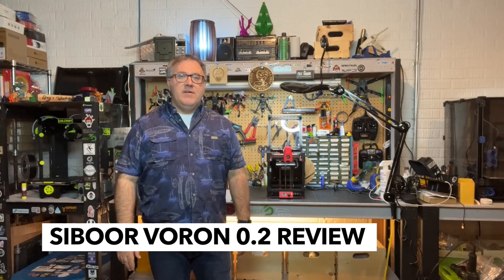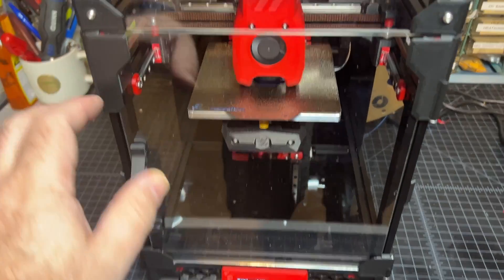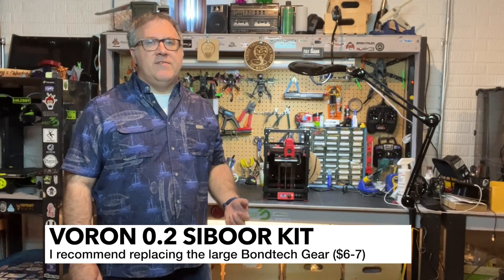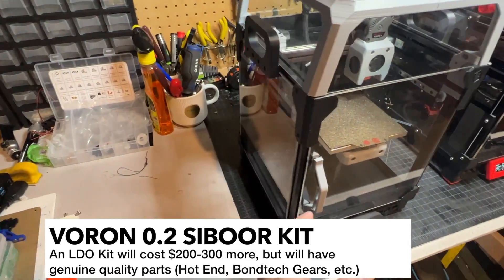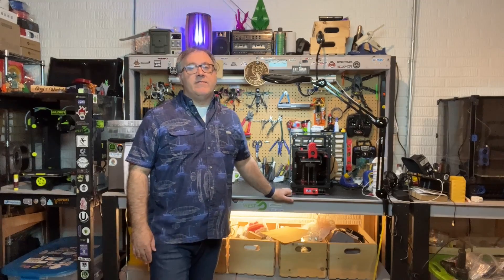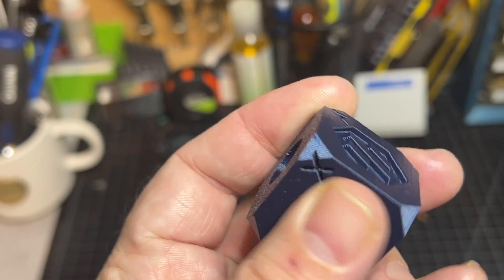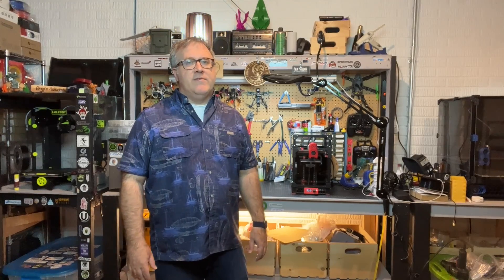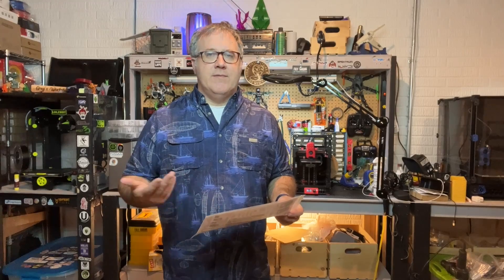Siboor Voron 0.2 Kit Review - $469 Printer Kit! Recommended for Budget Builders, 4/5 Rating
My conclusion: If you are a budget minded Voron 0.2 builder,  the Siboor kit is a great value! It retails for $469, and includes everything you need- rails, extrusions, parts, motors, mcu/controller, bearings, fasteners, hot end, power supply, panels, etc. and even 3d printed parts!  At the time of this video, it is unusual for kits to be complete.

This is a follow up to my Siboor v0.2 Unboxing video. Watch it for a thorough look at the parts.

**CORRECTION: I USED A DRAGONFLY BMO, NOT BMS FOR MY HOT END. (Sorry for typo).

As mentioned in the video, I used all items in the kit with the exception of the clone bondtech gear, and hot end. I preferred to use a genuine Bondtech Gear and a Dragonfly BMO hot end. Keep scrolling for links to the kit as well as the parts I used.

GET YOUR Siboor V0.2 kit here. If you are in the US, expect about a week (possibly a little more) for the kit to arrive after purchasing.

Ali Express link- make sure you pick the v02 kit (not the v01).

The klipper printer.cfg files that I use for this build (based on Gemini Fly and Siboor recommendations, but with my own tweaks for the display and print macros):

Note: the default Gemini Fly v3 image defaults to Fluid. This link explains how to change it to Mainsail, which is what I prefer. Thought it is written for the v2 it is still the same steps for the v3.

See the Voron 0.2 sourcing guide for additional links/examples for these parts.

NOTES:
This kit does stray a bit from being a 100% "stock" build, according to the Voron 0.2 manual, but it is quite close. The most significant difference is the control board. The stock Voron 0.2 recommends a Raspberry Pi + a SKR Pico. This includes an alternative board that performs both the compute and the mcu function, all in one, by using the Mellow Fly Gemini v3.

Remixes of my no drop nut mod, and nut carrier mod.